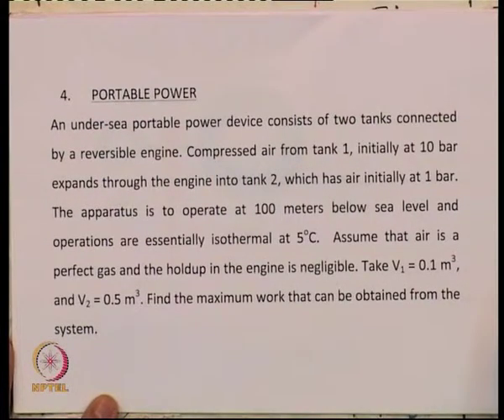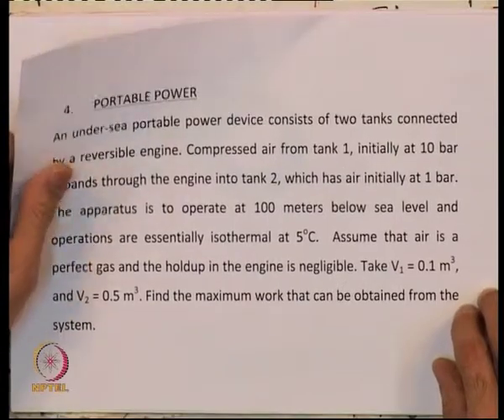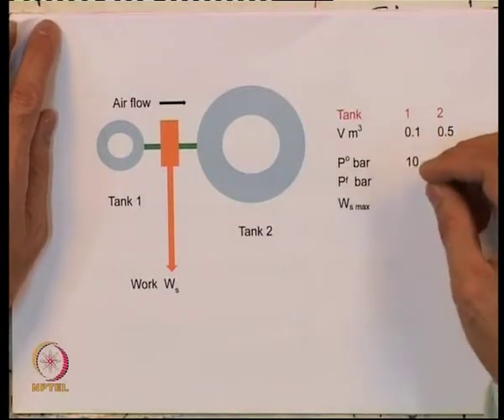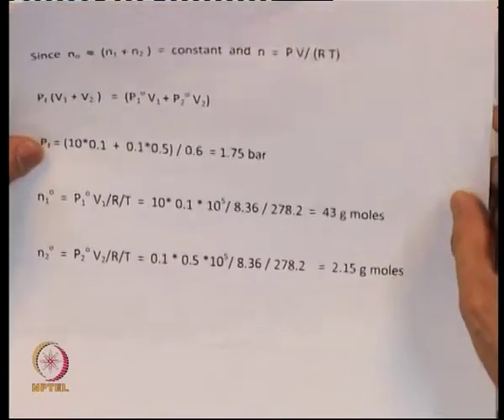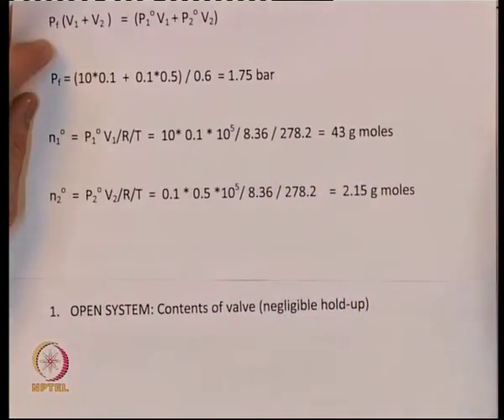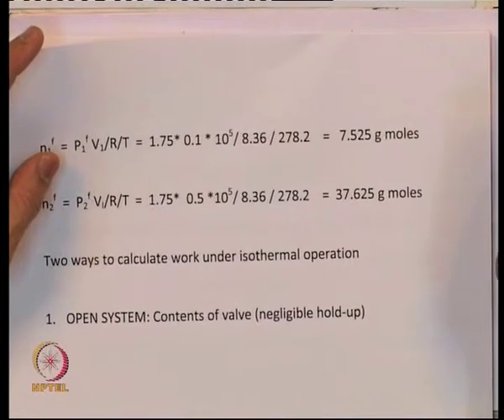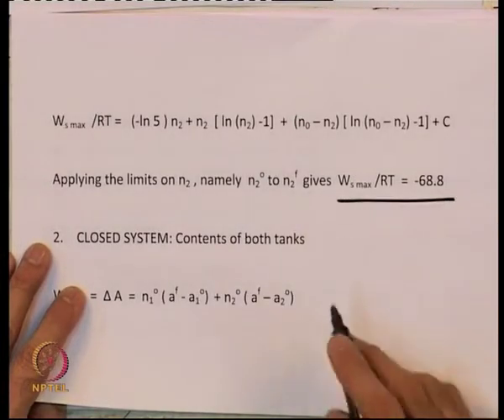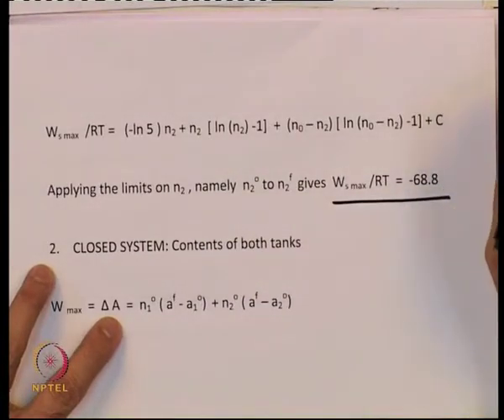Mod-01 Lec-09 Illustrative Calculations II